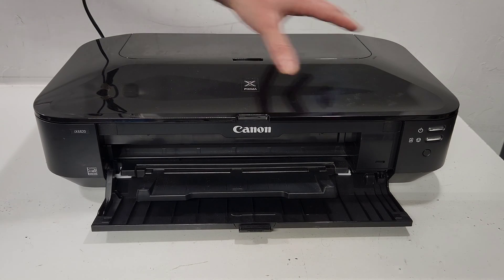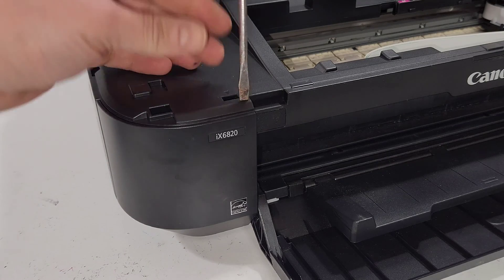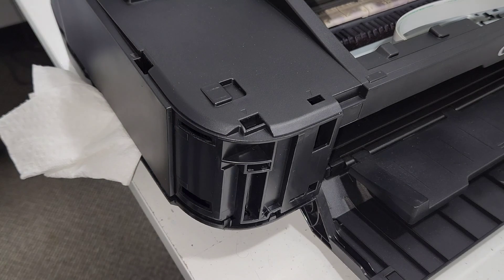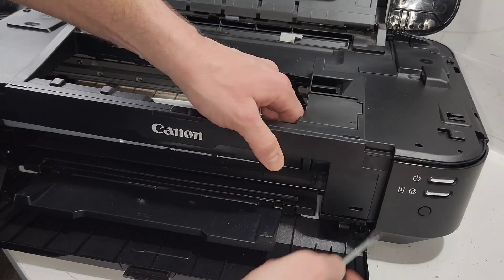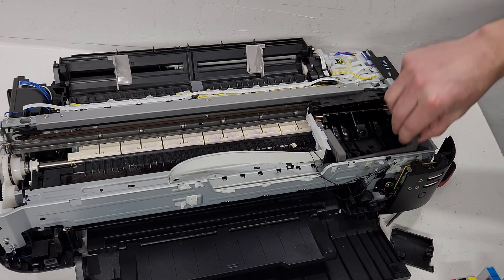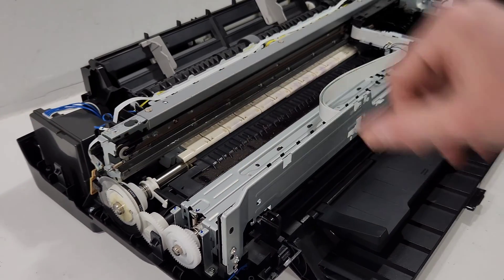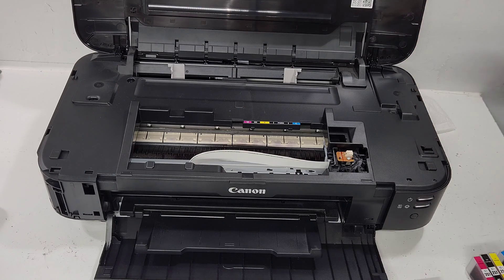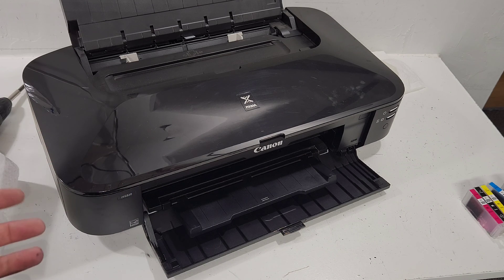How To Access Inside Canon Pixma iX6820 Printer to Clean or Repair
If you need to repair or clean inside your Canon Pixma iX6820 Printer, but don't know how to remove the top plastic cover, watch this video and you will know how to do that. The process is simple, not too complicated at all. Removing the top plastic cover will give tlyou access to main printer board, stuck cartridge carrier with printhead, timing encoder strip, gears, rollers, etc.